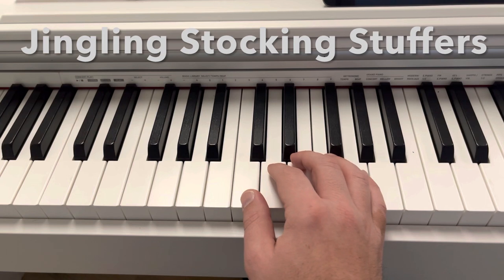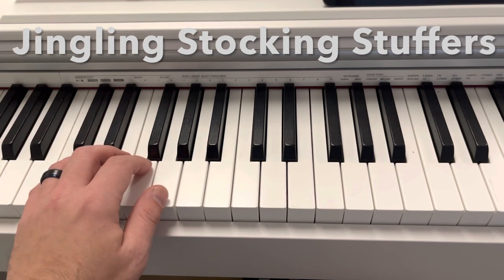Primer Level Stocking Stuffers - Piano Adventures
Piano Adventures, Primer Level, Christmas Book, p 5, 7, 9, 11, 13, 15